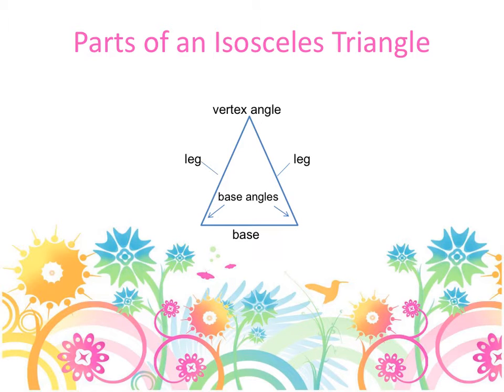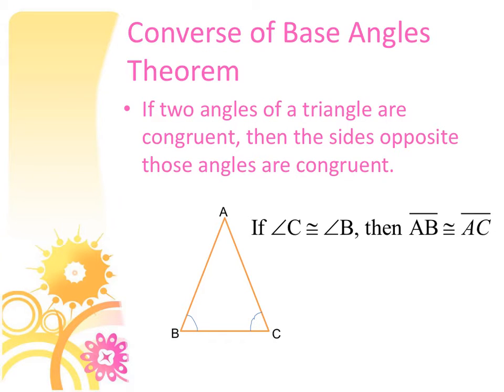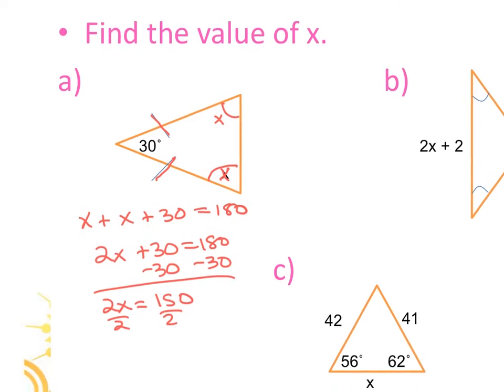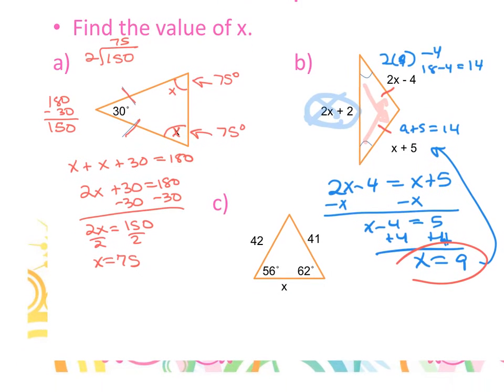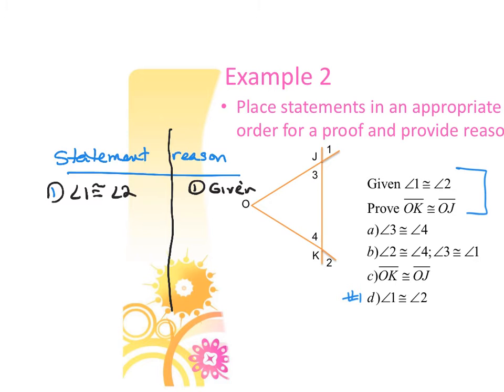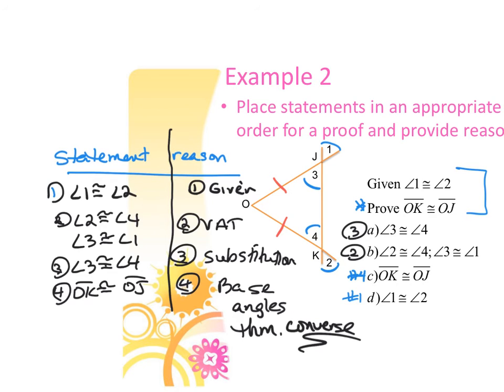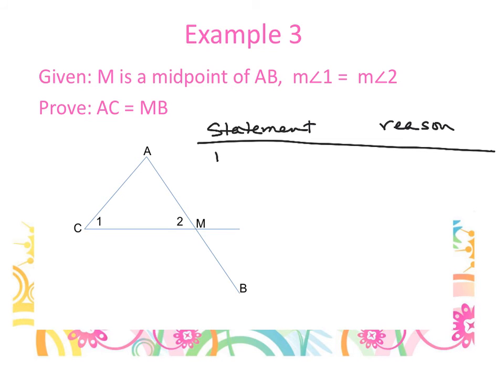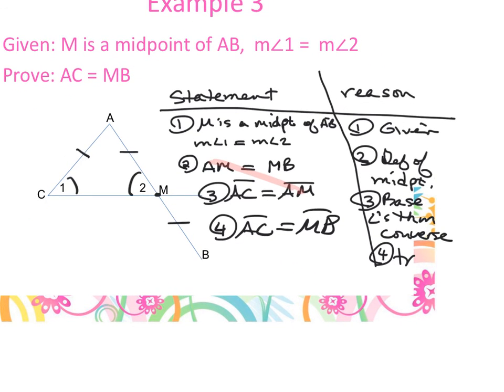10.30.20 5.4 Isosceles and Equilateral Triangles